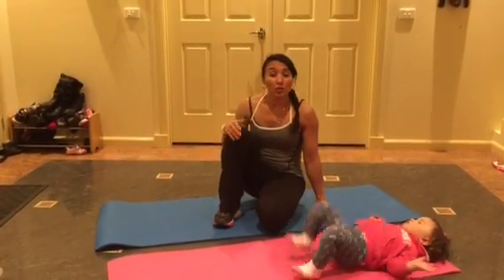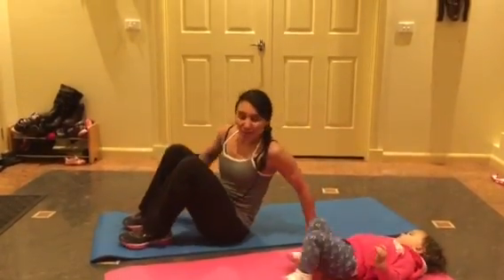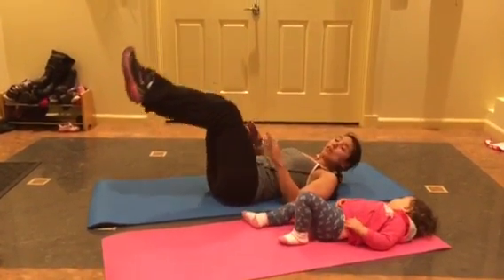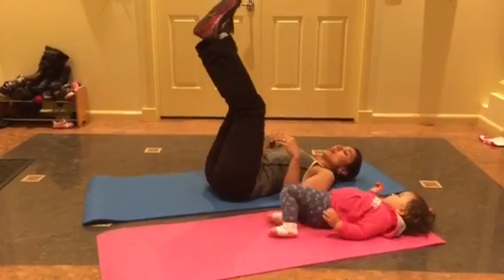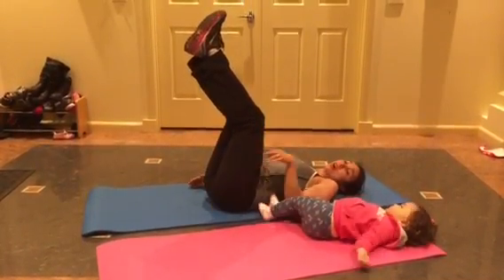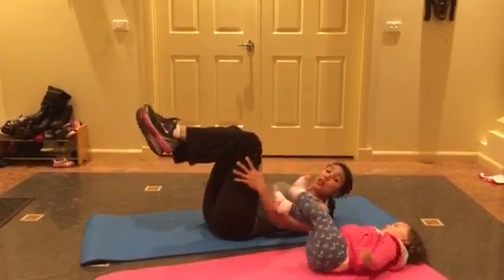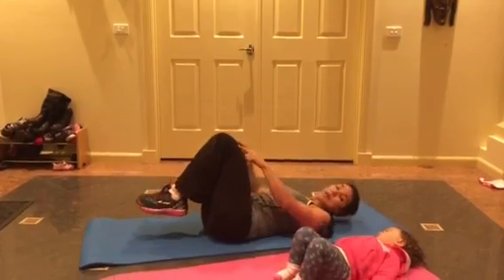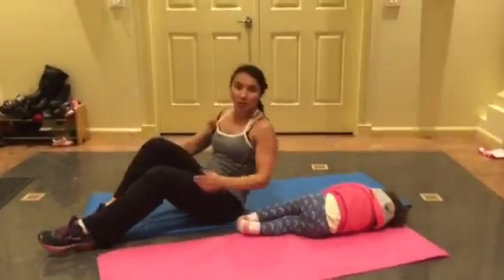Ab Circles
An abdominal exercise that targets the Rectus and Obliques.
Simply laying on your back and legs in the air, draw circles with you feet or knees; being sure to maintain a neutral lumbar curve particularly when you lower your legs.